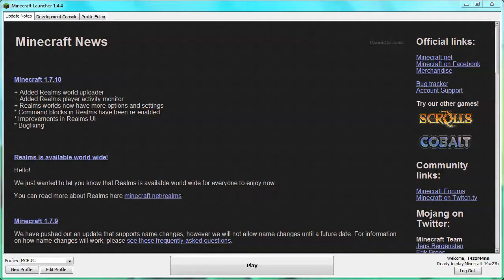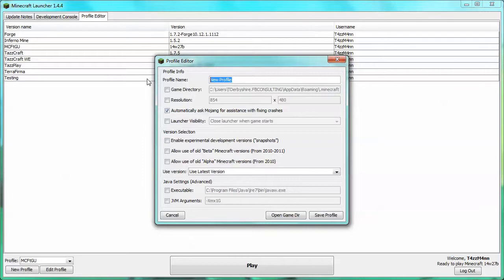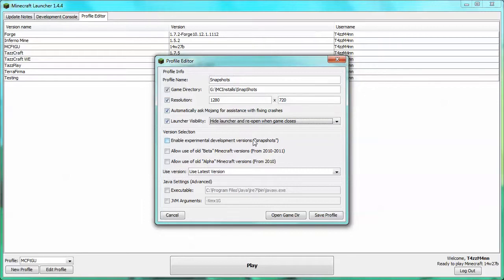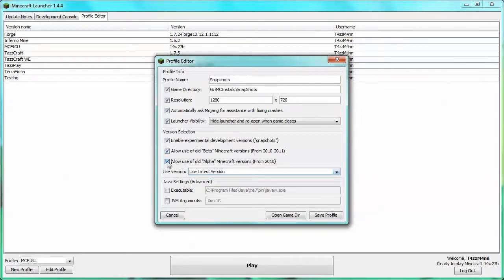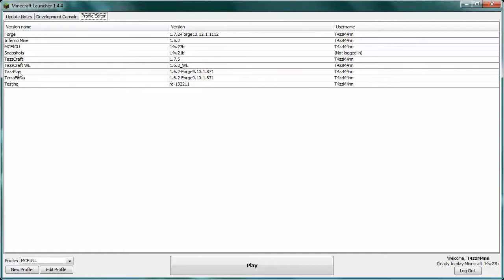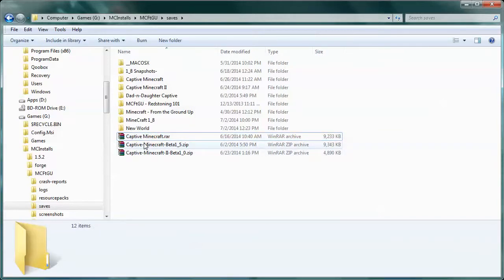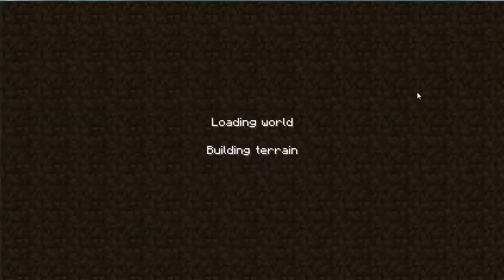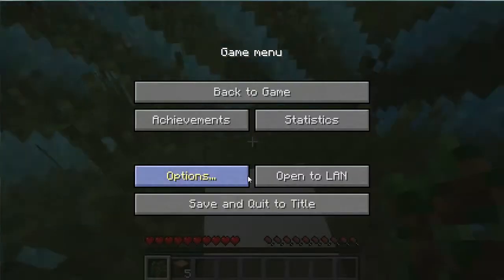TazzMann's How to Play MC Snapshots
In this short tutorial we will learn how we can configure our Minecraft launcher to be able to launch any versions of Minecraft that we desire.